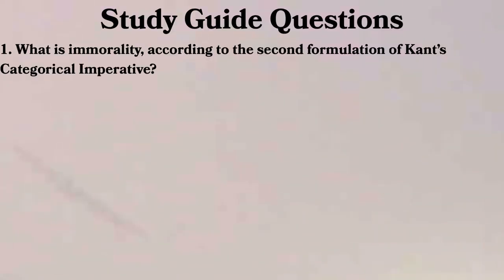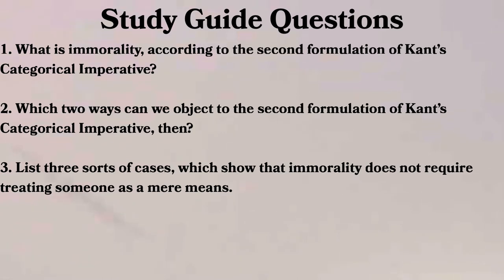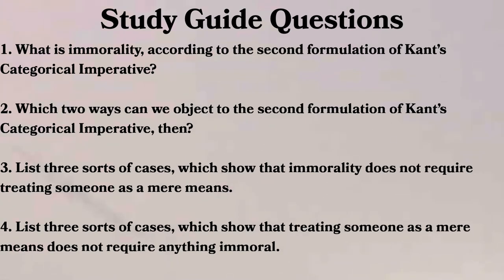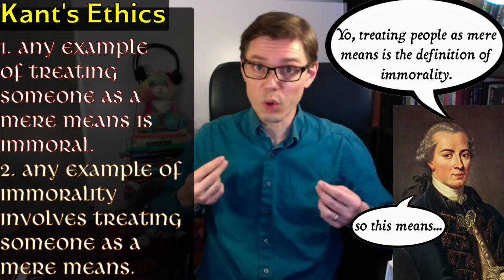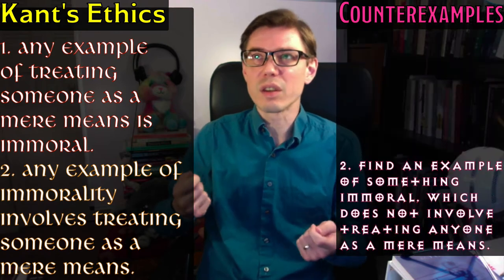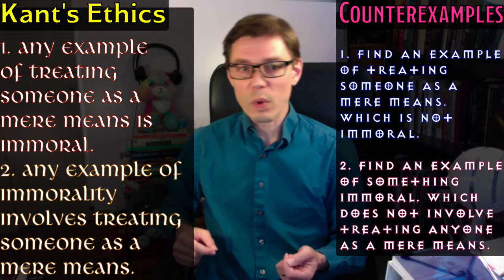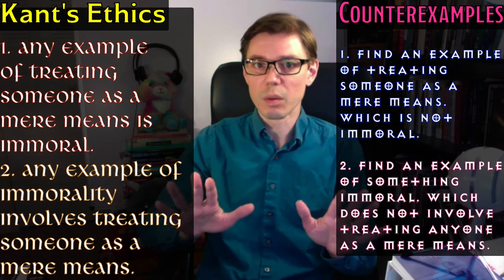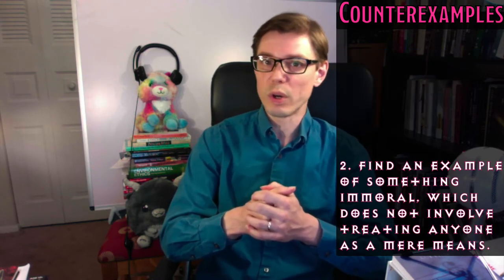Objections to Kant's Second Formulation of the Categorical Imperative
1. What is immorality, according to the second formulation of Kant’s Categorical Imperative?
2. Which two ways can we object to the second formulation of Kant’s Categorical Imperative, then?
3. List three sorts of cases, which show that immorality does not require treating someone as a mere means.
4. List three sorts of cases, which show that treating someone as a mere means does not require anything immoral.